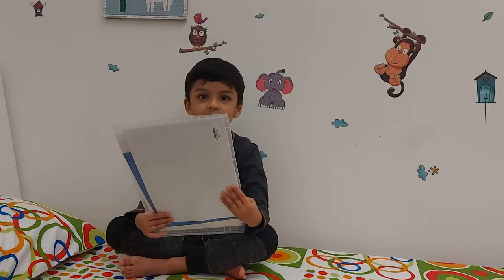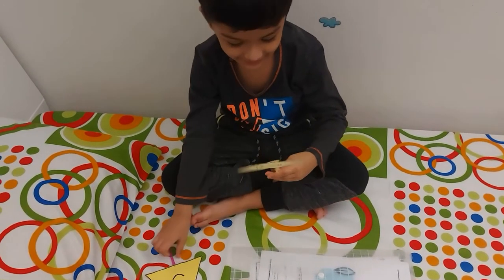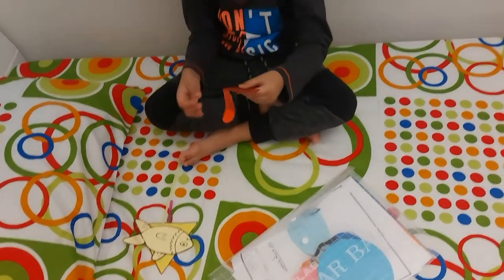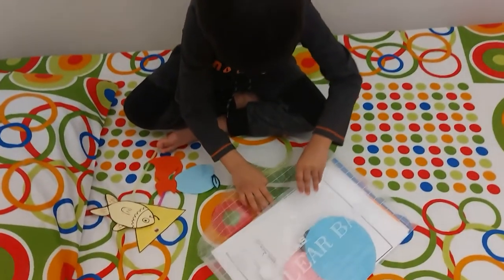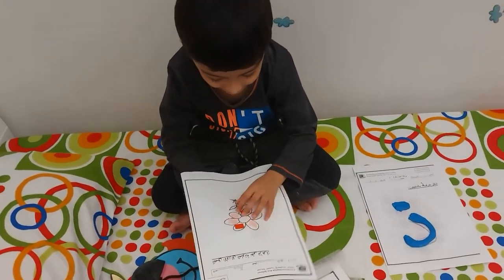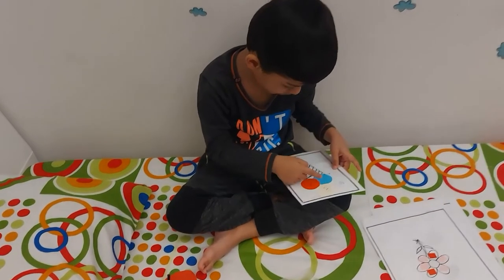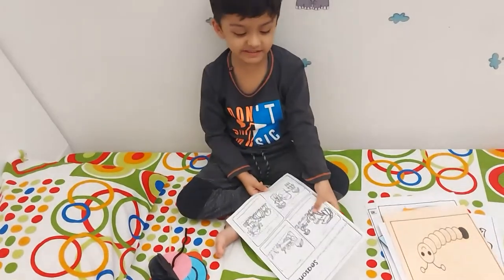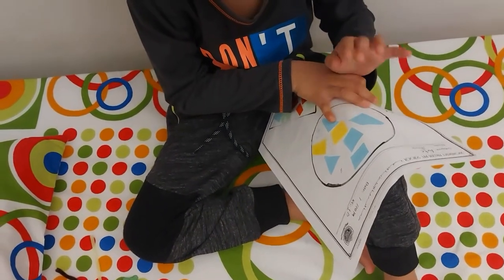Muzi's Kindergarten Art Projects..!!!!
Muzi is very excited to share his Kindergarten Art Projects.. :) he loves to collect all his art projects and watching all of them together sometimes..!!!